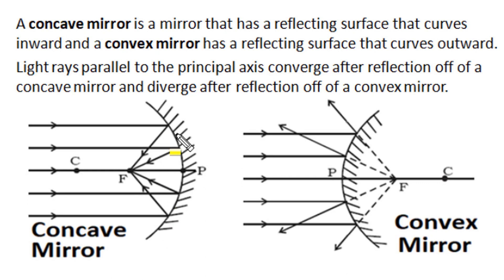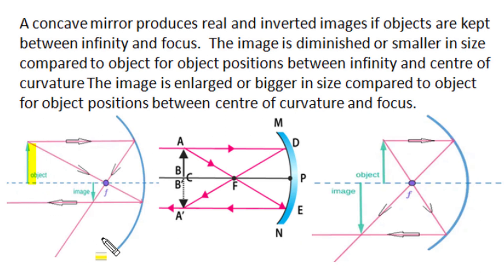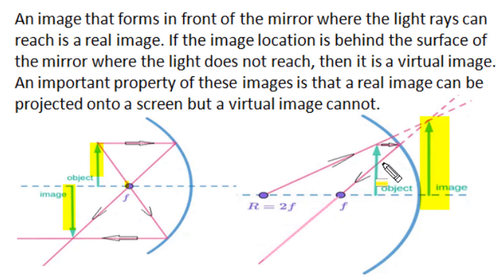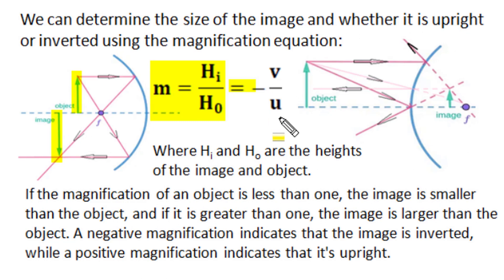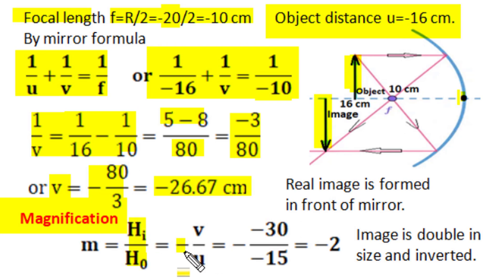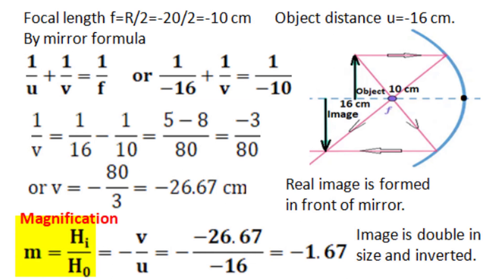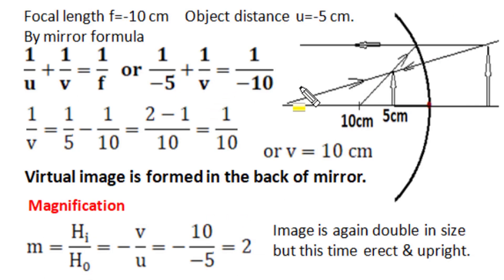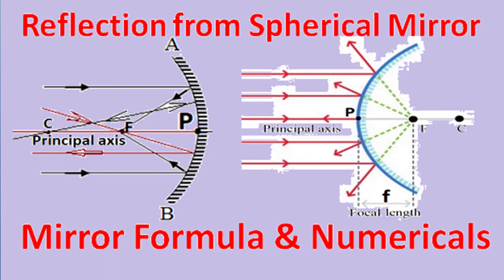Reflection from spherical surface, Numerical on mirror formula & magnification, sign convention EngV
This English Language video describe Reflection from spherical surface. It describe the concept  and applications of Reflection from spherical surface. The law of reflection and its application on spherical mirror is well explained with examples. Both concave mirror and convex mirror are described with detail and relevant examples. The image formation is explained in great detail. Both mirror formula and magnification equation is explained. The Cartesian Sign Convention is explained with examples and clarity.   Numerical are solved to improve subject understanding and examination preparation. All topics are described with clarity and ease.  Good notes and presentation. Notes link is available to channel members only.